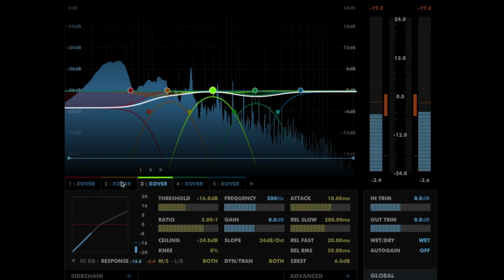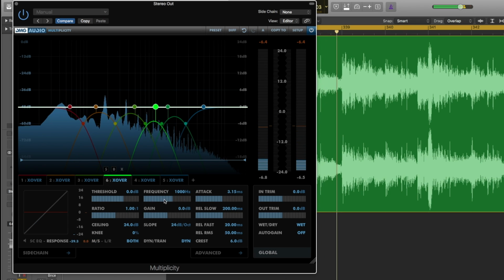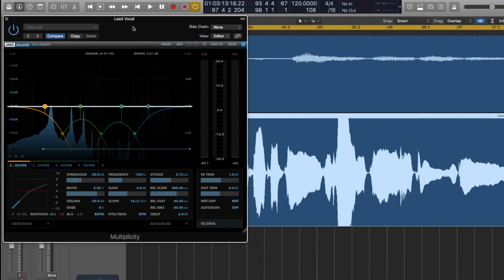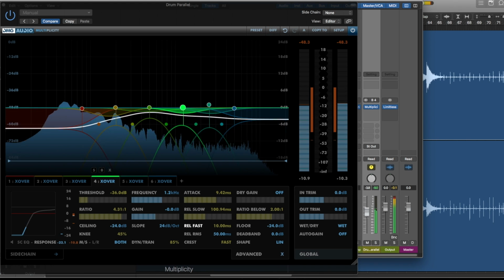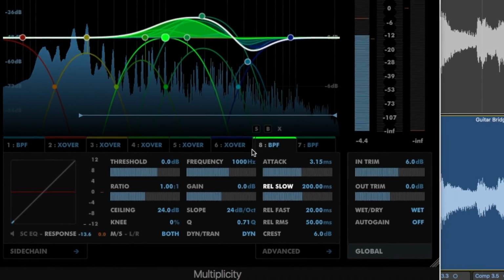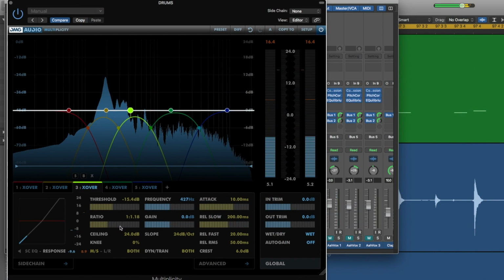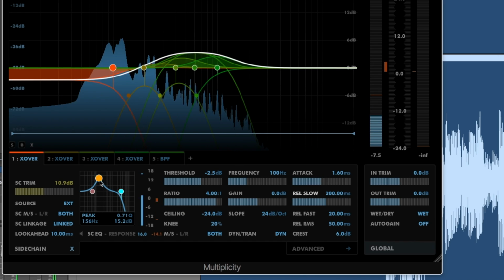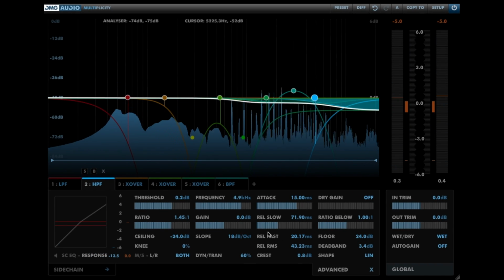Introducing DMGAudio Multiplicity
There's a first month discount on Multiplicity (Feb 2019). Make sure you're logged in to redeem loyalty discounts

Let us know what features you'd like us to discuss in more depth! Also check out the detailed manual